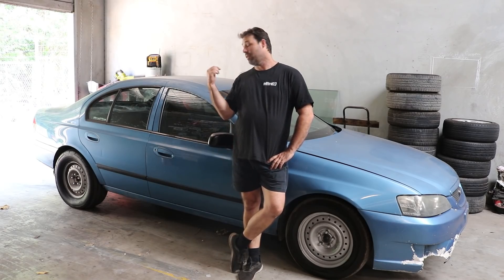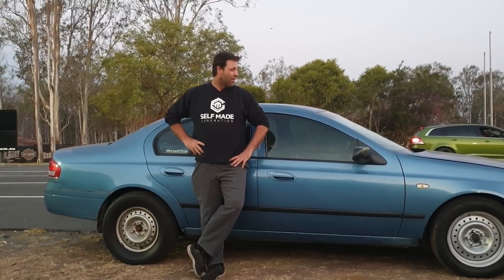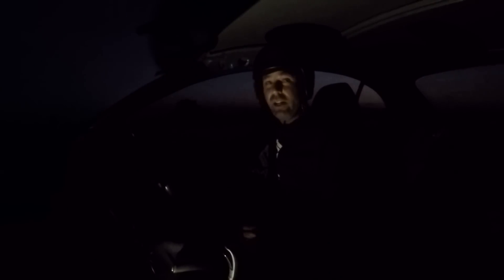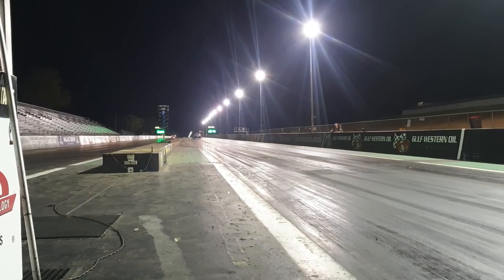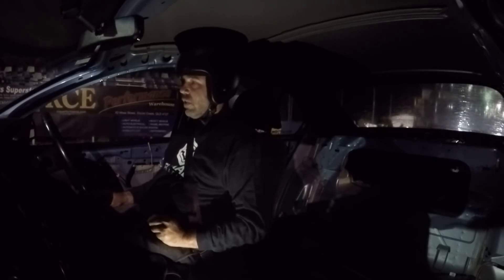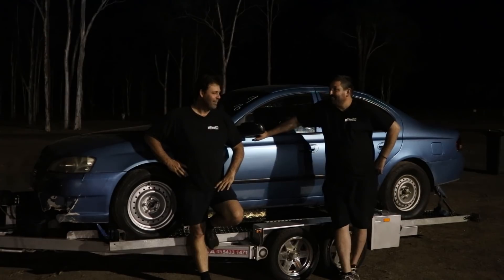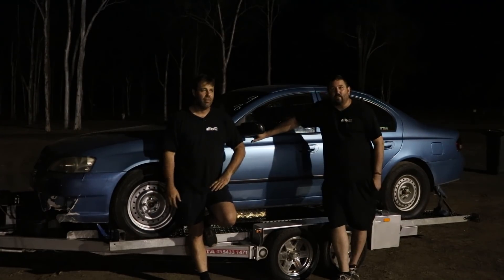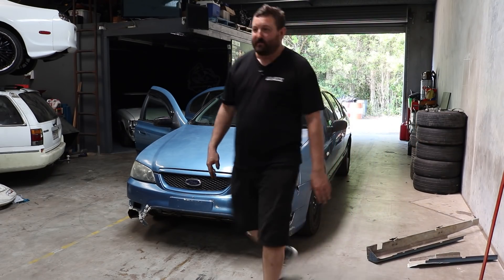Nugget Garage - 13's for $1300, Lightweight Failure Edition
In this episode we strip out our 13s for $1300 build in hopes to run a 14 for $400, We've taken out about 180kg of weight and changed the tyres looking for more grip.

6 Teams are building various buckets of crap costing no more than $1300 total including buying the car, The goal? To run the 1/4 mile in 13.99 seconds or quicker.

This is what we will be building, a 2005 Ford BA Falcon, first we run it up on the dyno and then run it at the drag strip in stock form to get a baseline.